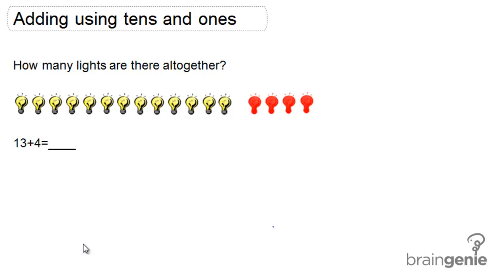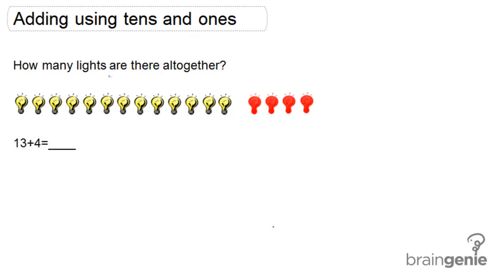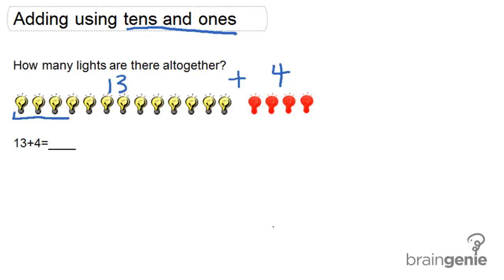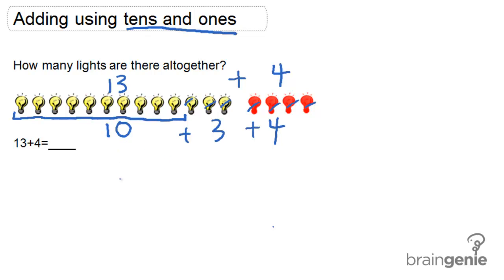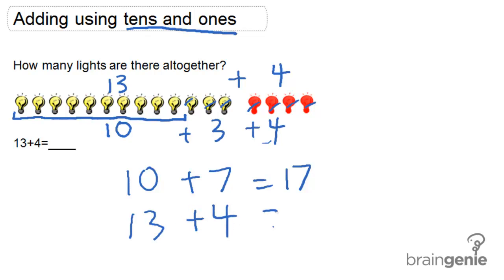1.2.3 - Adding by using tens and ones